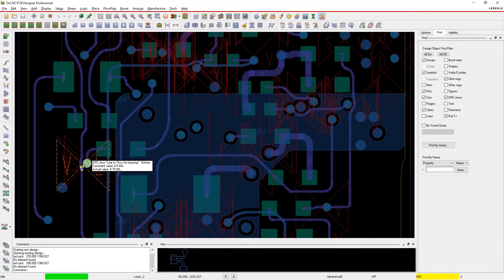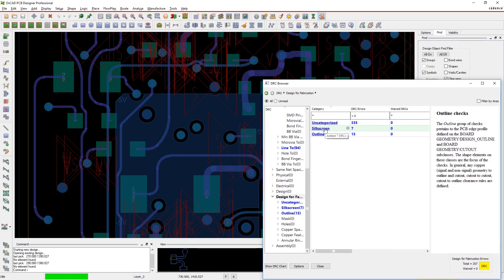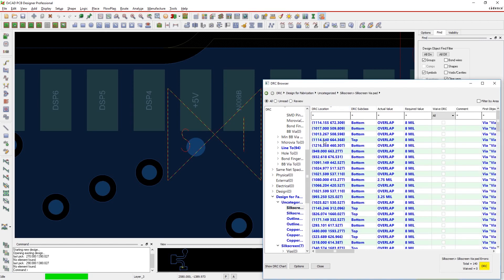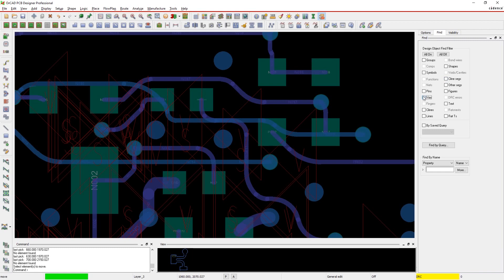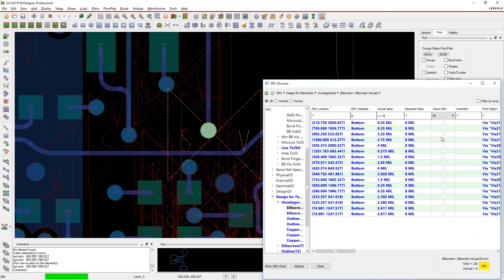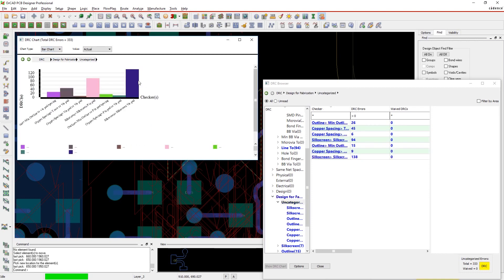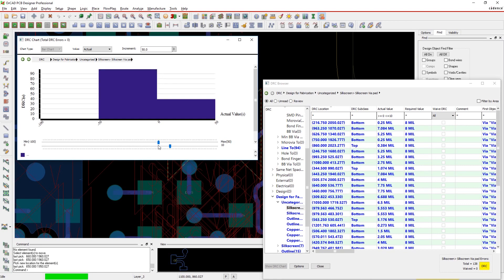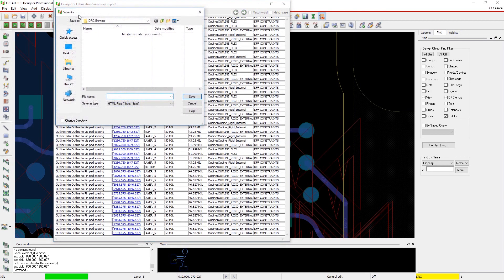How to Use DRC Browser in OrCAD Real-Time PCB Design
Double check your DFM rules before signoff with a forced batch check of all rules for your whole design. If you do find something awry, it’s easy to locate and fix in your design.